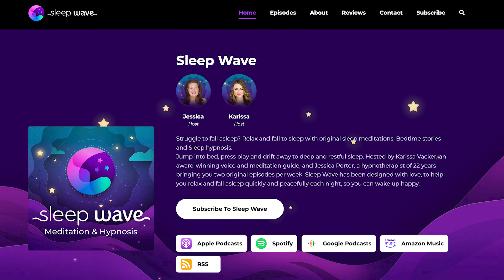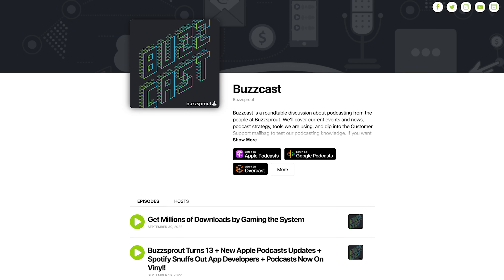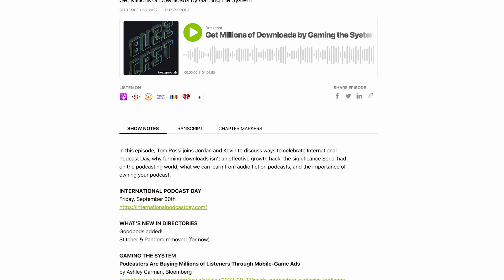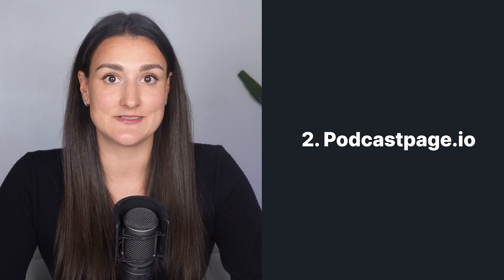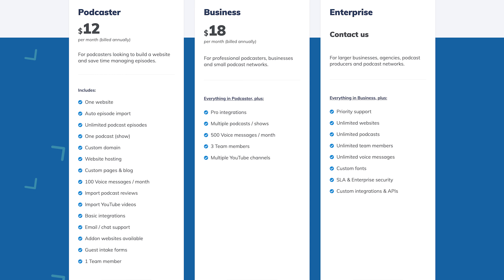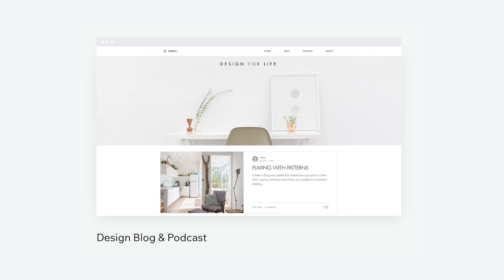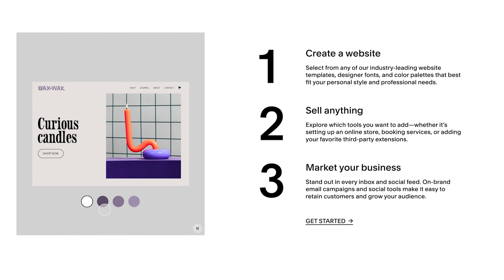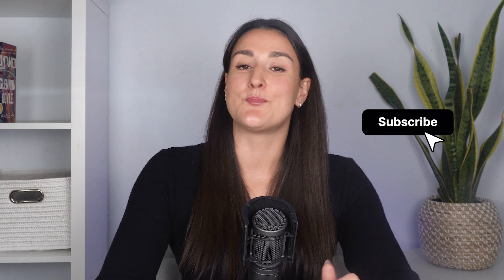How To Make A Podcast Website: The 4 Easiest Ways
So you're wondering how to create a podcast website. We can help! In this video we will walk you through 4 of the easiest and best podcast website builders that will help you get a head start on making a podcast website.

0:00 - Introduction
0:22 - Podcast hosting sites that will create a website for you
0:55 - Should you have a podcast website?
1:31 - Podcastpage.io
2:18 - Wix
2:50 - Squarespace